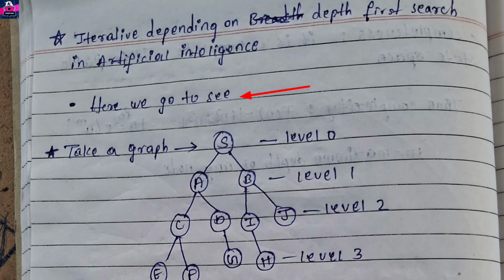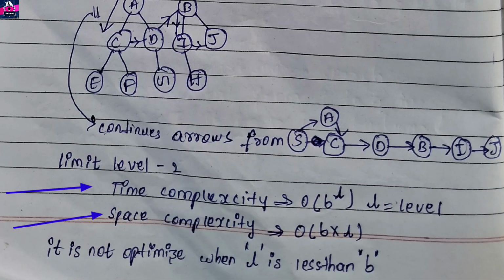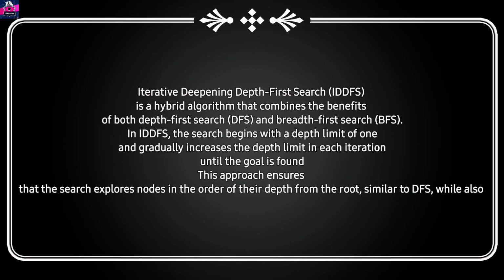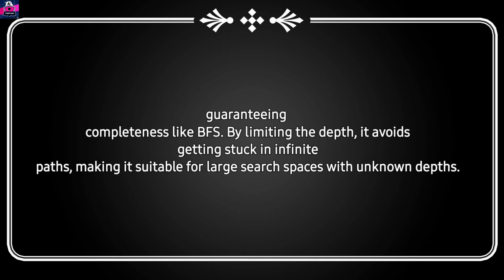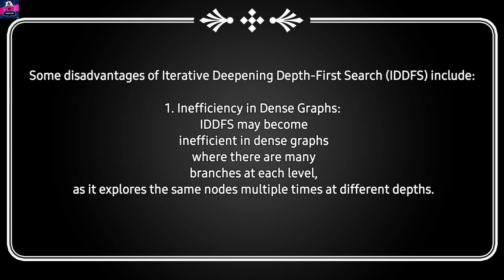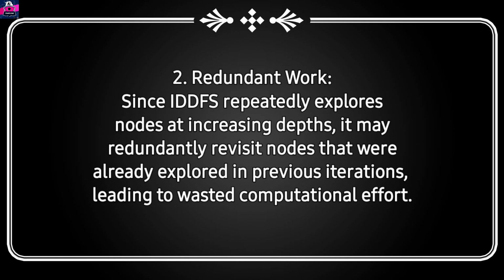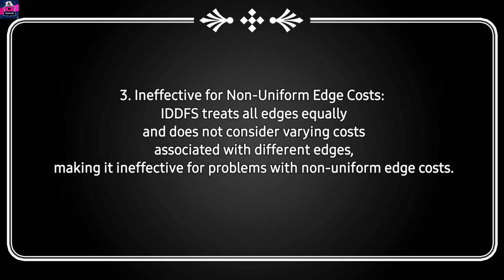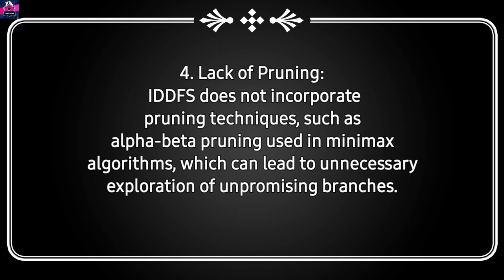Artificial Intelligence (ai) | iterative dependingondepthfirstsearch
Welcome to [knowledge is a power]! In this video, we delve into the fascinating world of artificial intelligence (AI). Whether you're a beginner or an enthusiast, join us as we explore the fundamentals of AI, its applications across various industries, and the latest advancements shaping our future. From machine learning to neural networks, we cover it all! Let's embark on this exciting journey together!